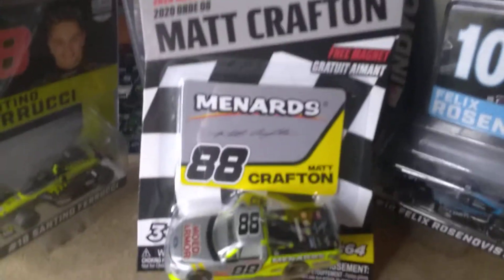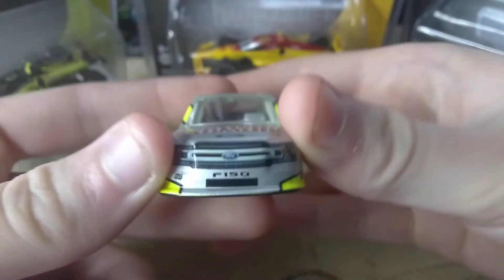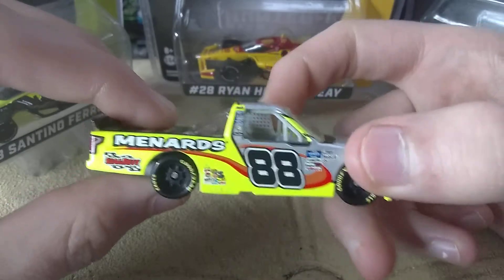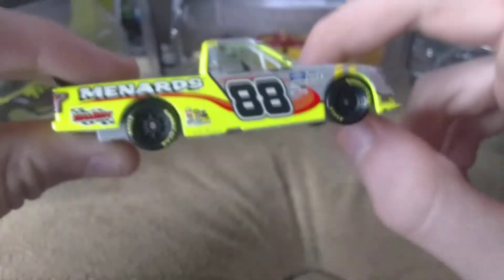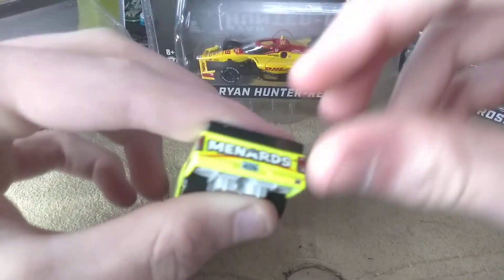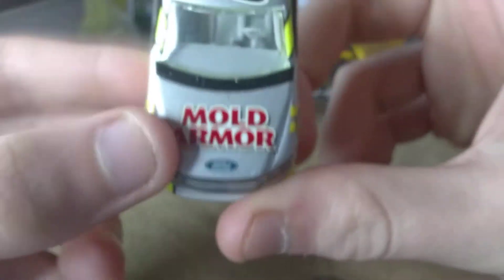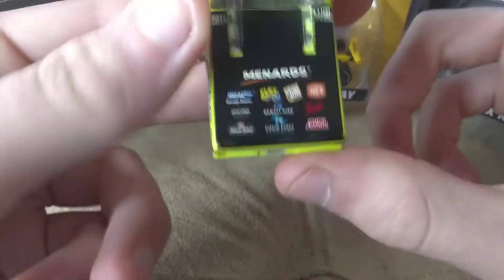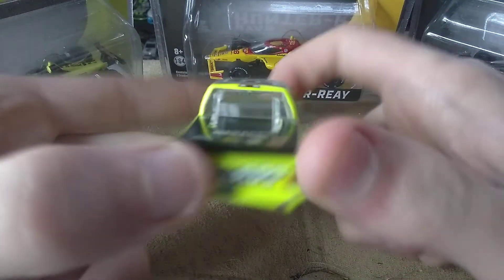2020 Matt Crafton Mold Armor/ Menards Diecast Review